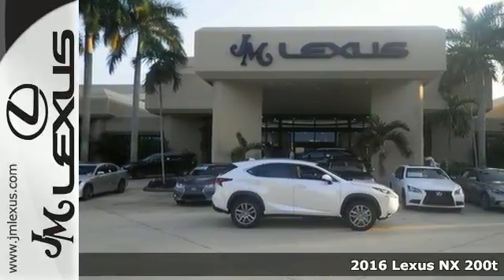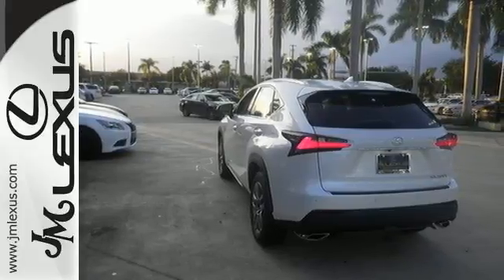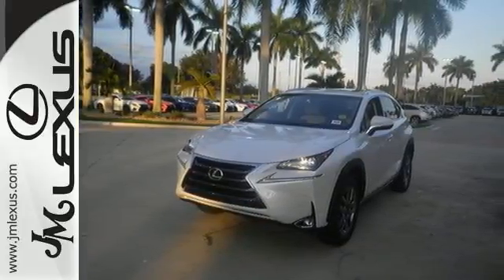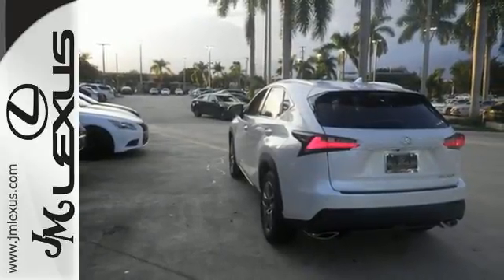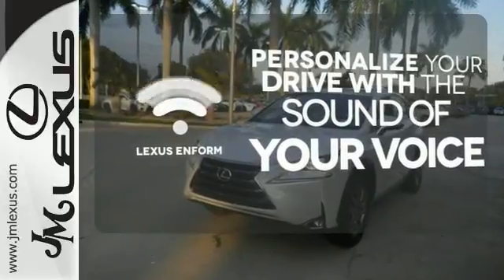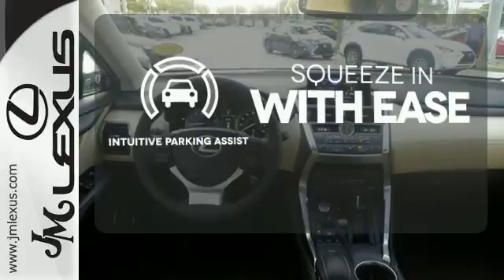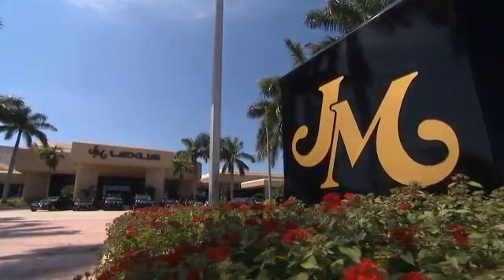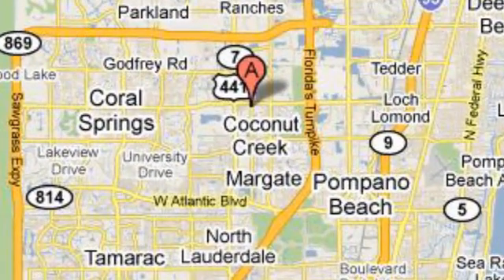New 2016 Lexus NX 200t Margate FL Ft-Lauderdale, FL #602057 - SOLD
Year: 2016
Make: Lexus
Model: NX 200t
Trim: 5DR SUV FWD
Engine: 2.0L 4 cyls
Transmission: Automatic 6-Speed
Color: Eminent White Pearl
Interior: Creme
Stock #: 602057
VIN: JTJYARBZ9G2023451
You are currently viewing a new 2016 Lexus NX 200t with JM Lexus the #1 Volume Lexus Dealer since 1992! Thank you for your interest. We look forward to working with you. Stock #: 602057 Exterior: Eminent White Pearl Interior: Creme Trim: 5DR SUV FWD JM Lexus 5350 West Sample Rd Margate FL 33073

Address:
5350 W Sample Rd